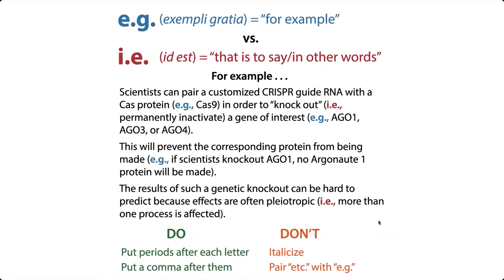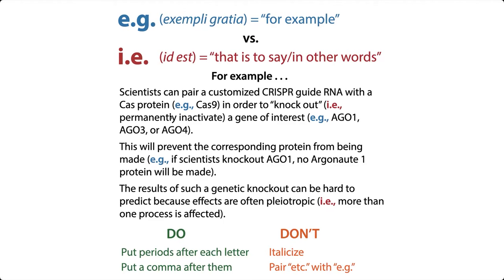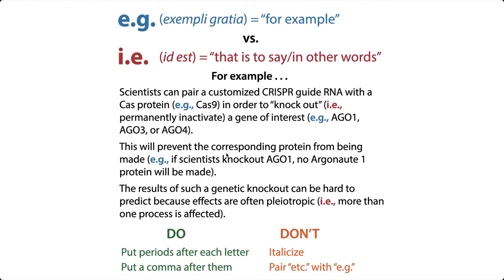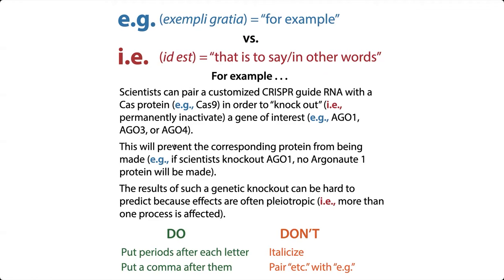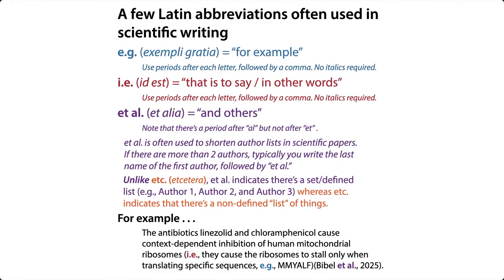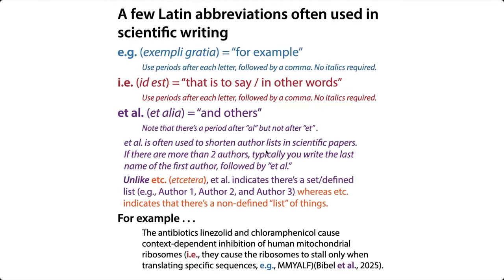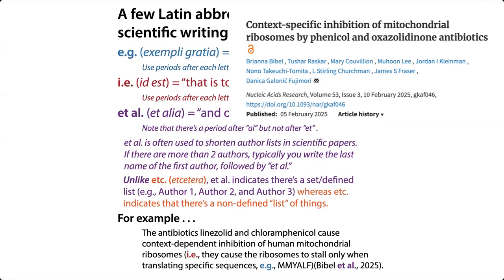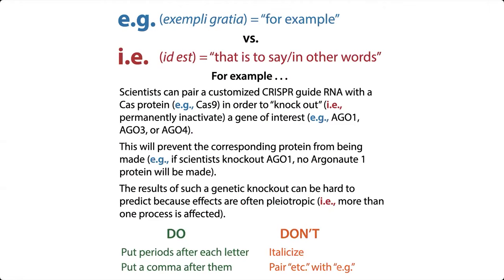Don’t confuse e.g. with i.e. or et al. or etc. (and use them all properly!)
e.g. (exempli gratia) = “for example”

vs.

i.e. (id est) = “that is to say / in other words / meaning”

Scientists can pair a customized CRISPR guide RNA with a Cas protein (e.g., Cas9) in order to “knock out” (i.e., permanently inactivate) a gene of interest (e.g., AGO1, AGO3, or AGO4). This will prevent the corresponding protein from being made (e.g., if scientists knock out AGO1, no Argonaute 1 protein will be made). The results of such a genetic knockout can be hard to predict because effects are often pleiotropic (i.e., more than one process is affected).

Formatting:

Do put periods after each letter

Do (usually) put a comma after them

Don’t italicize

Don’t pair “etc.” with “e.g.” (“e.g.” implies there are more)

et al. (et alia) = “and others”

Note that there’s a period after “al” (because it’s an abbreviation) but not after “et”

Unlike etc. (etcetera), et al. indicates there’s a set/defined list (e.g., specific authors) whereas etc. indicates that there’s a non-defined “list” of things.

et al. is often used to shorten author lists in scientific papers. If there are more than 2 authors, typically you write the last name of the first author, followed by “et al.”

This is only one of the reasons scientists might argue over who’s listed first on a paper. It typically is the person who did the most work on the project–often a student or postdoc, and the head/supervisor of the lab (primary investigator, or “PI”) in which they worked is listed last. Sometimes, you might see asterisks or other symbols indicating multiple first and/or last authors if people contributed evenly.

For example,

The antibiotics linezolid and chloramphenicol cause context-dependent inhibition of human mitochondrial ribosomes (i.e., they cause the ribosomes to stall only when translating specific sequences, e.g., MMYALF)(Bibel et al., 2025).